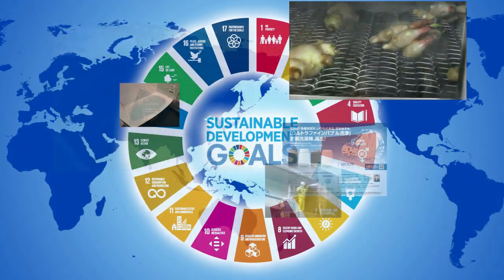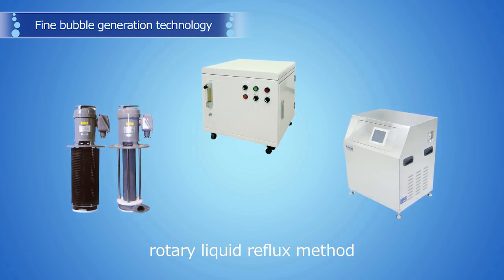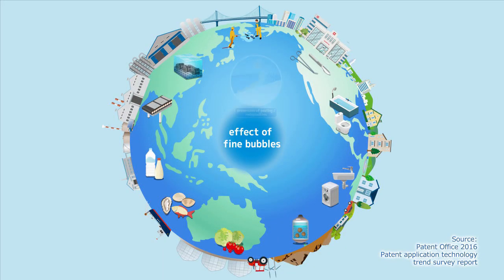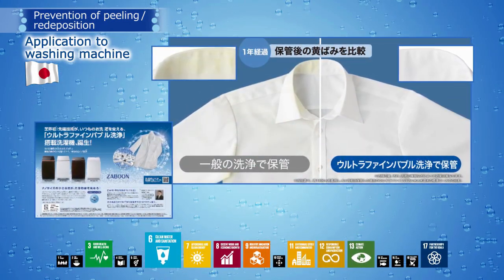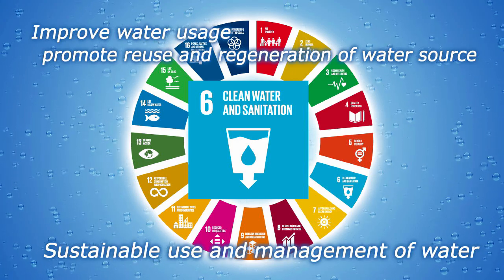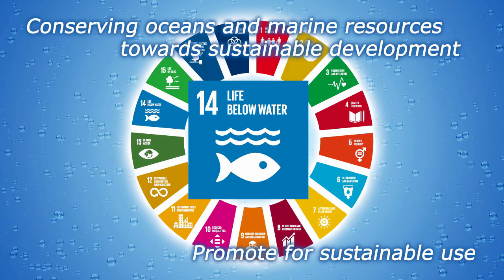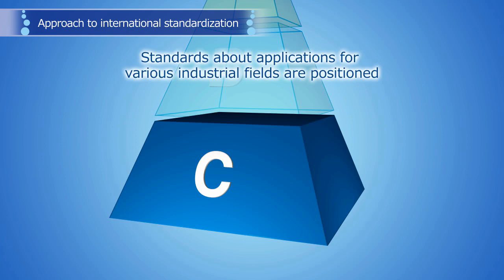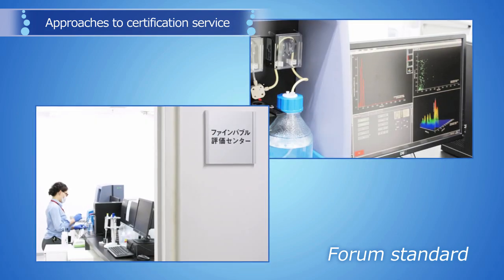Fine Bubble Technology Development Contributes Achieving SDGs by UN